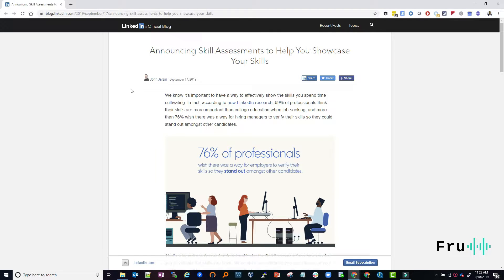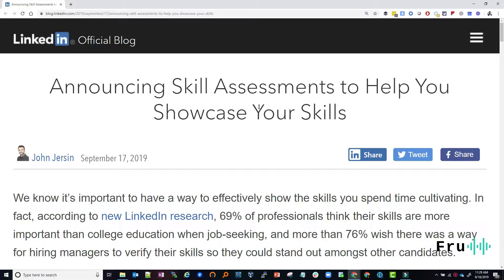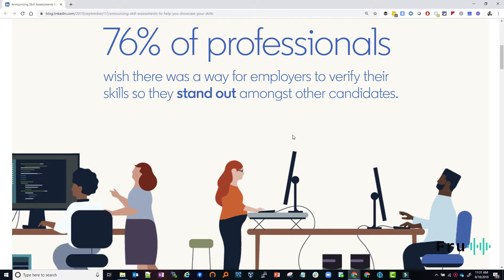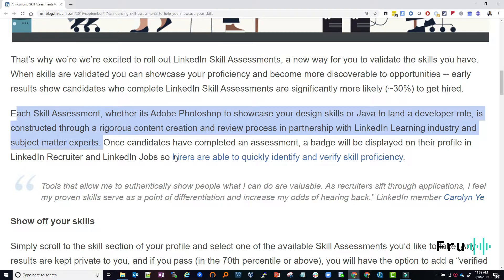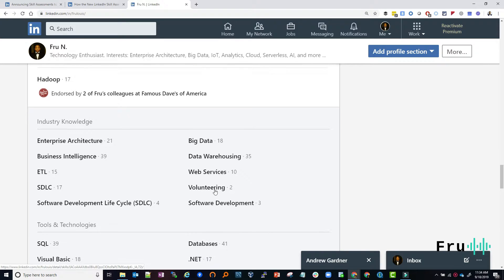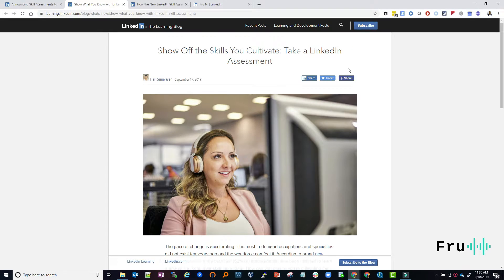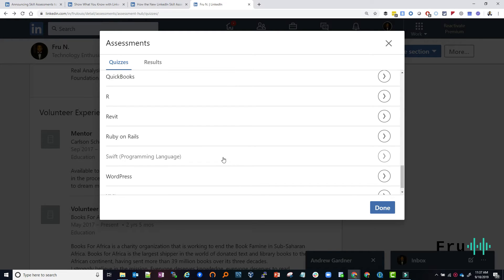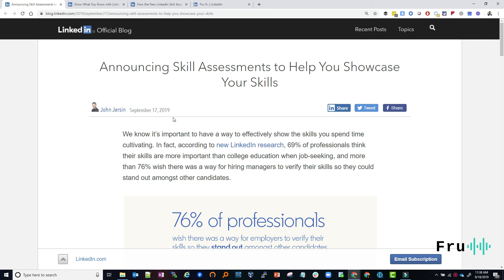Demohub Tips // Using LinkedIn Skill Assessments to Verify Your Skills